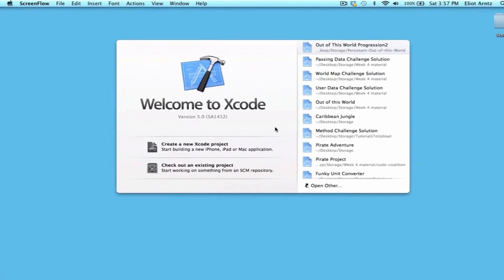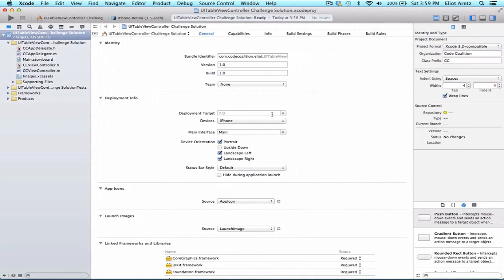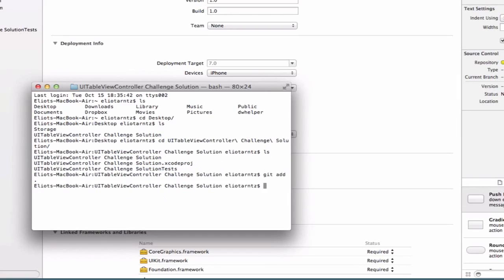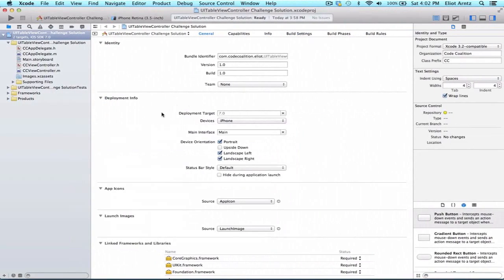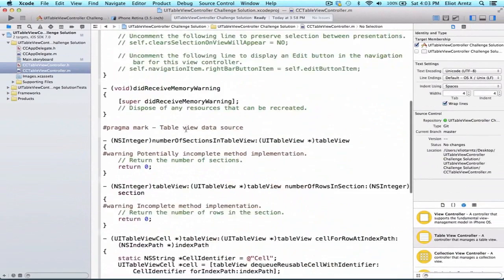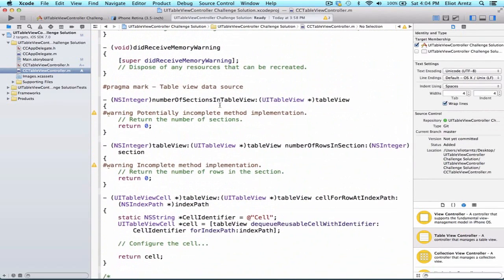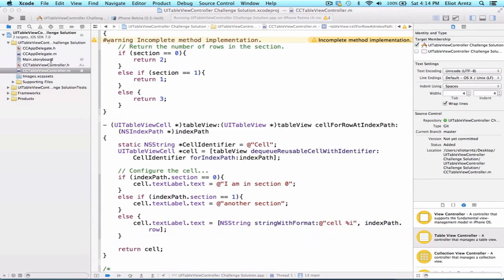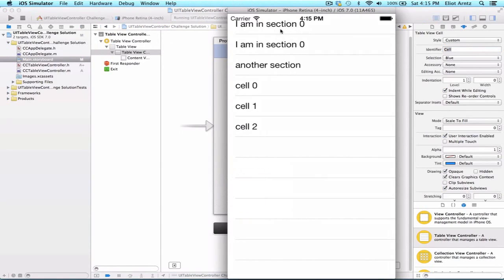UItable View - Tutorial 94